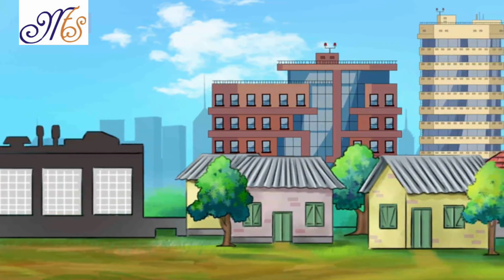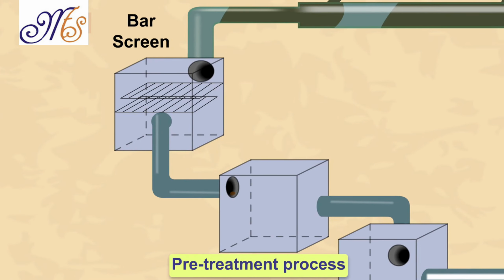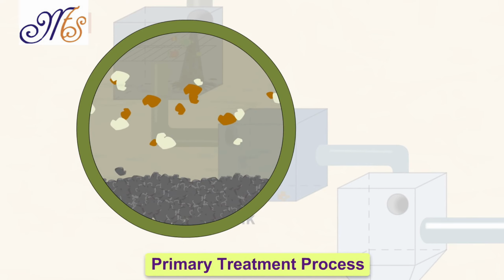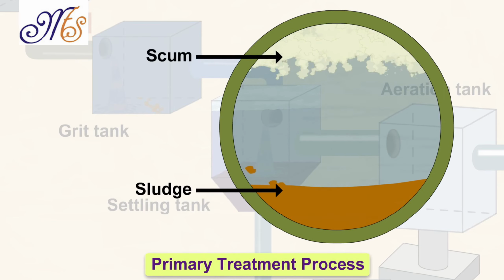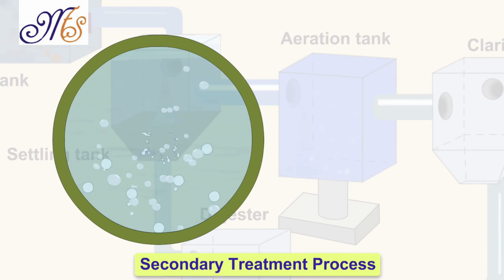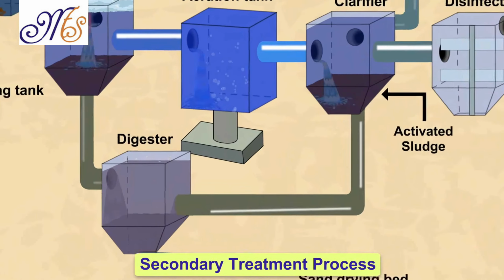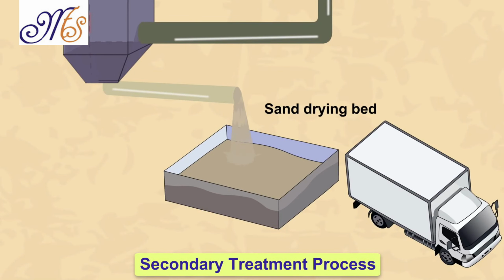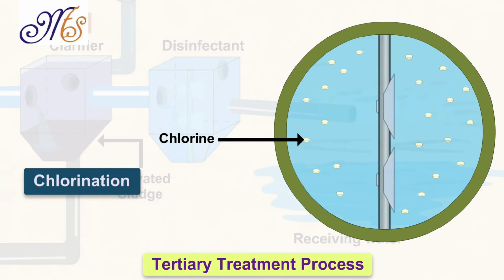Waste Water Treatment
Max Flow Systems, Kota Rajasthan
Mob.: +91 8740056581